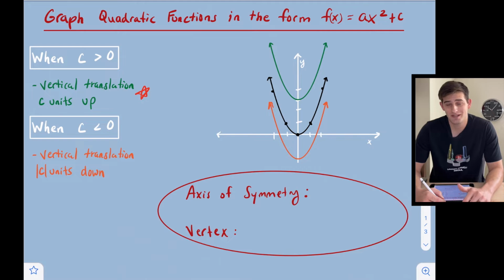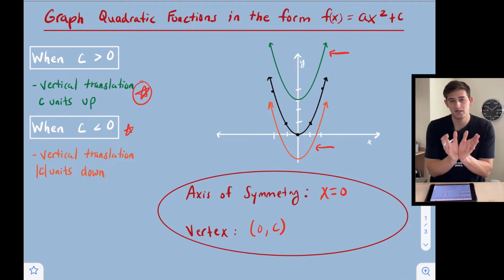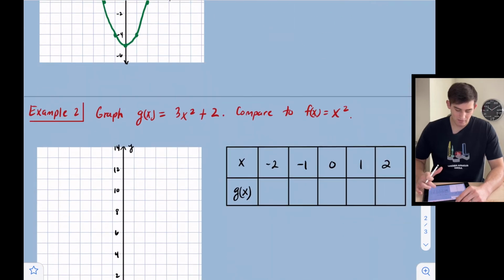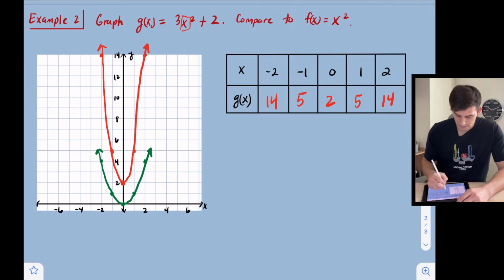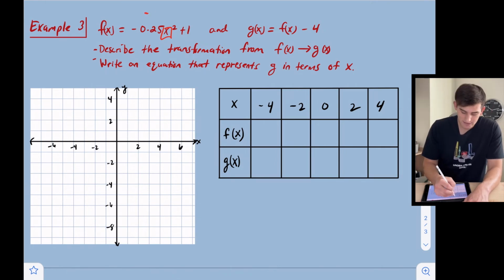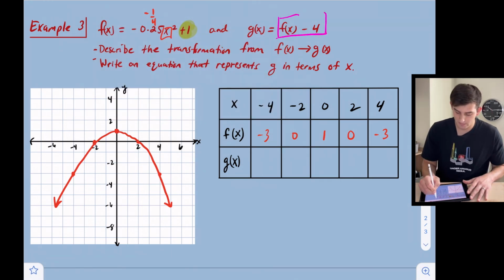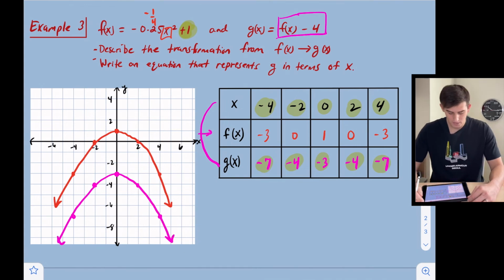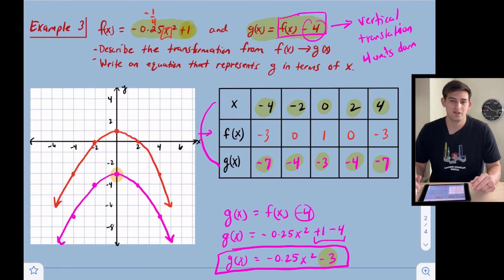Graph Quadratic Functions in the Form f(x) = ax² + c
Another form that Quadratic Functions can be written in is f(x) = ax² + c. When in this form, a vertical translation (c) has been performed on the function.